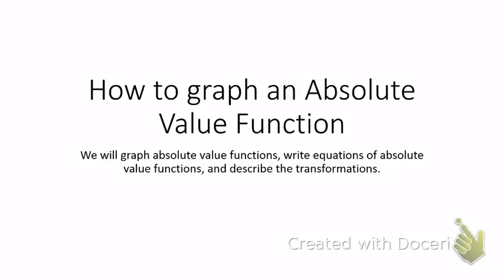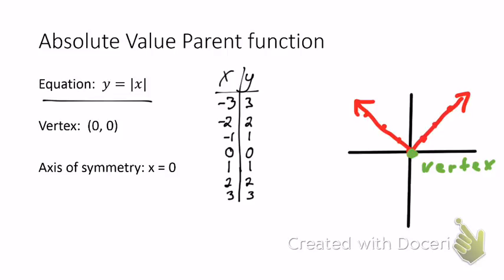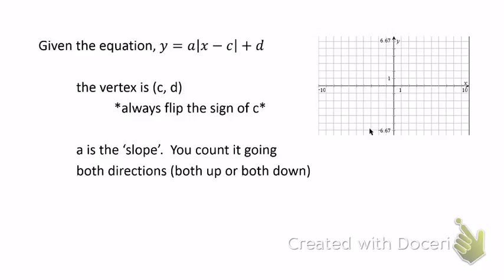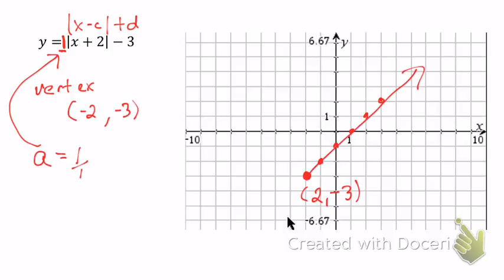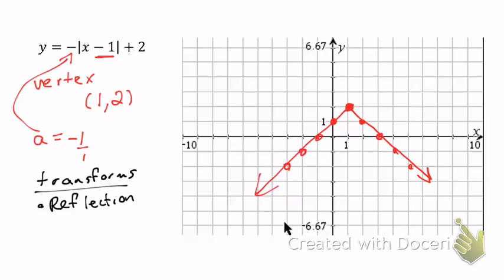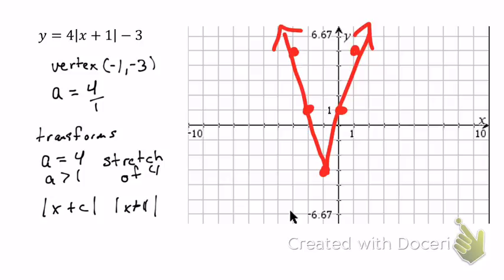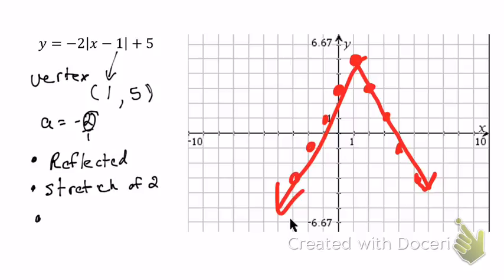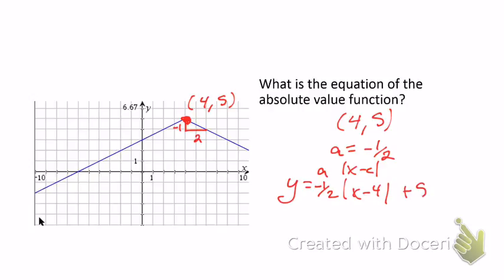Graphing Absolute Values